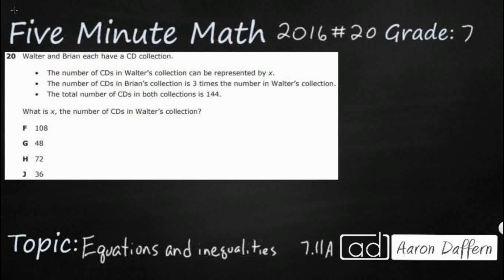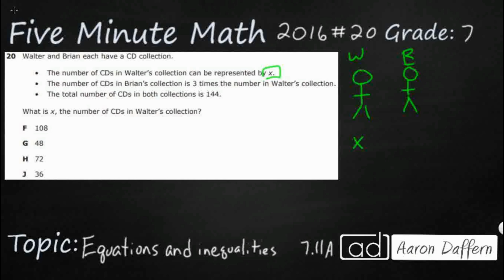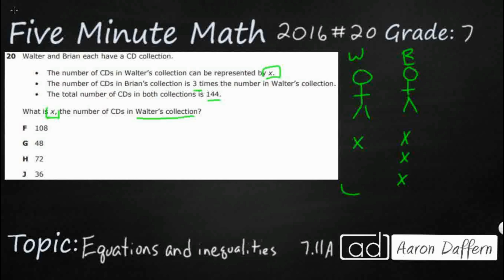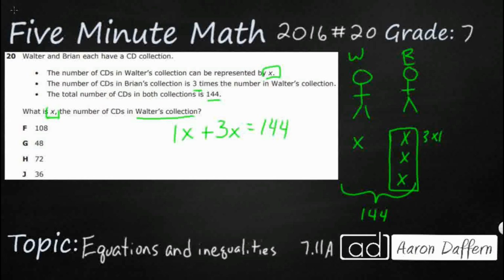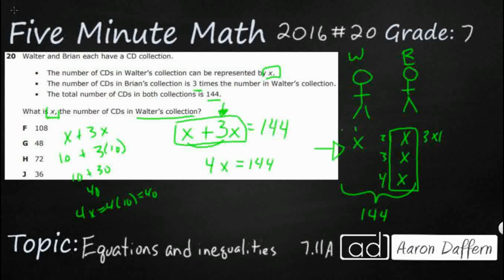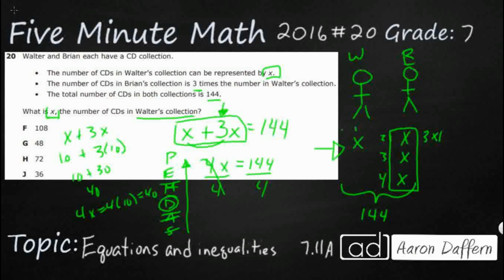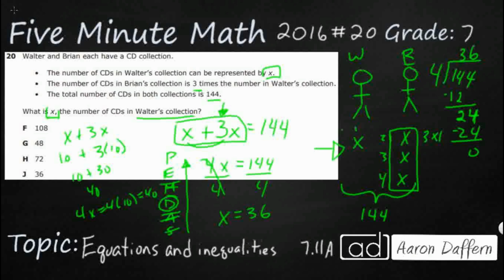7th Grade STAAR Practice Equations and Inequalities (7.11A - #2)